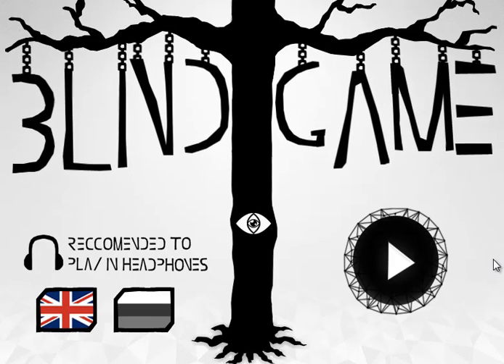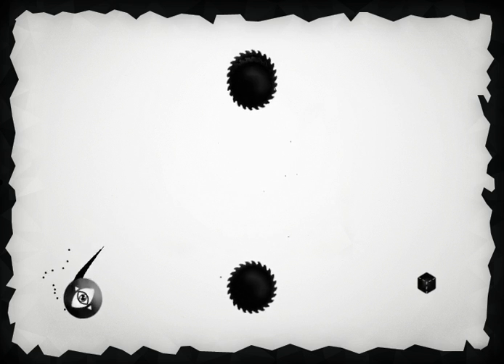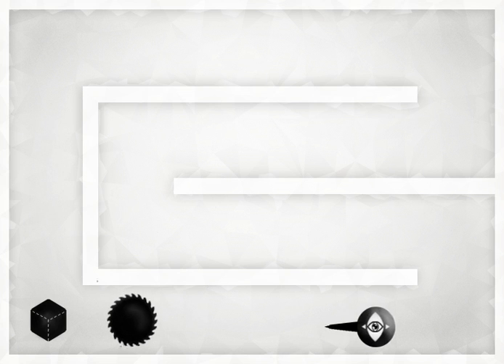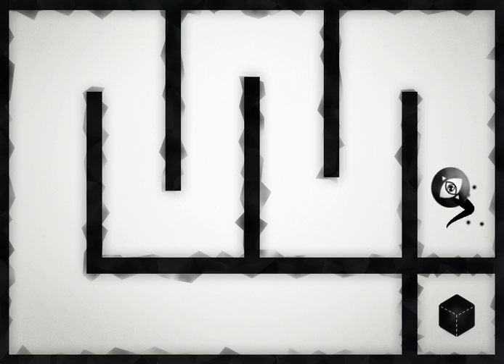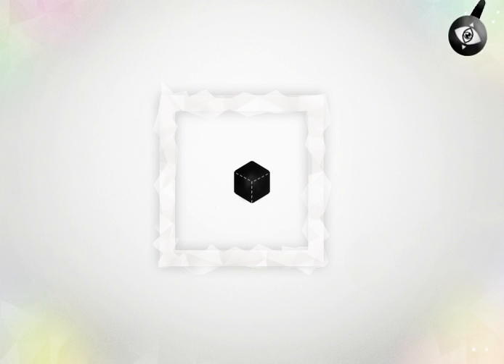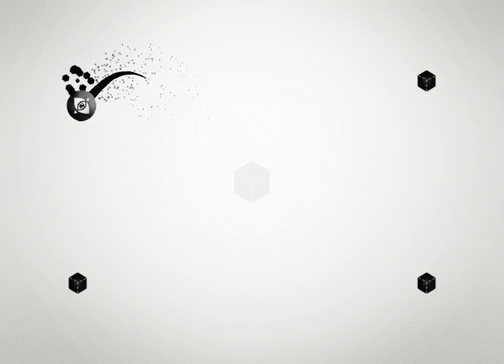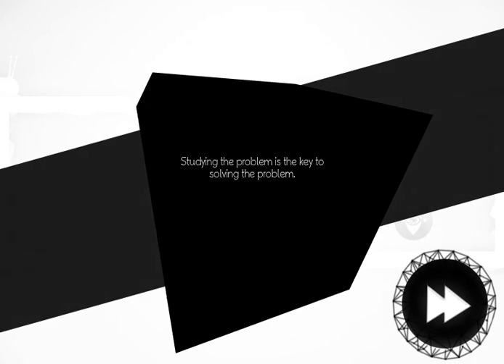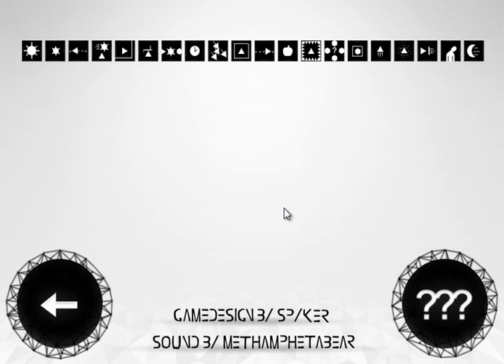Let's Play 3lind game: Things aren't what they seem